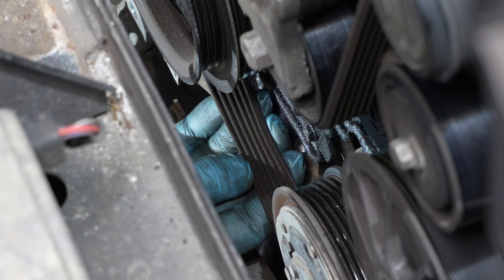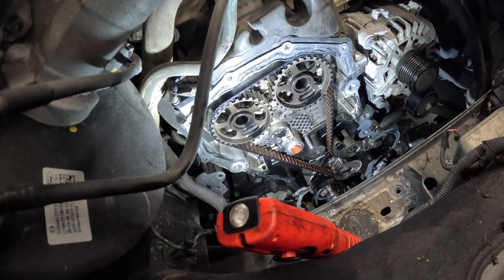How modern vehicles affect transmission and clutch systems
As vehicle technology changes, the development of components and systems continues. Key systems, such as the power transmission and clutch, are moving with the times, meaning workshops need to be aware of the changes, and the best ways to ensure they can provide a first-time fix.

Auto Repair Focus Editor Phil Curry speaks to @DaycoOfficial, @schaeffler and @Firstlineltd in this latest video feature...